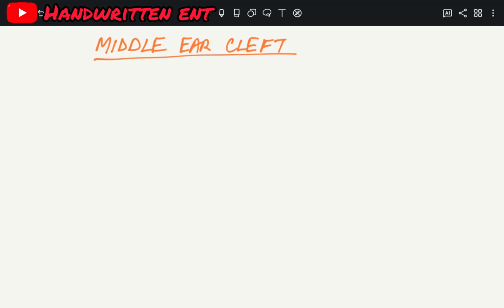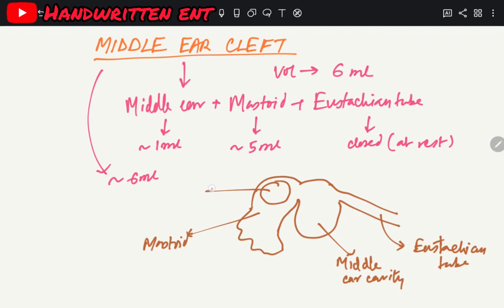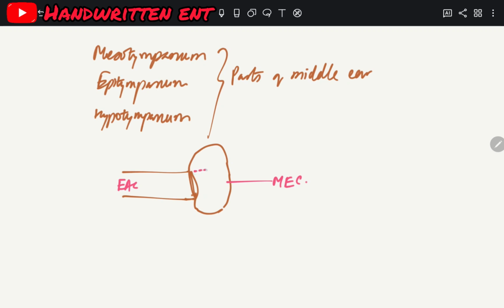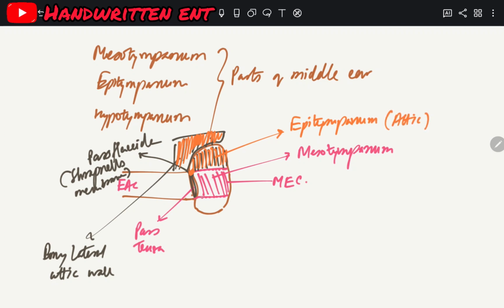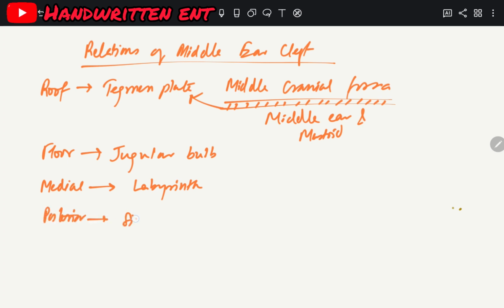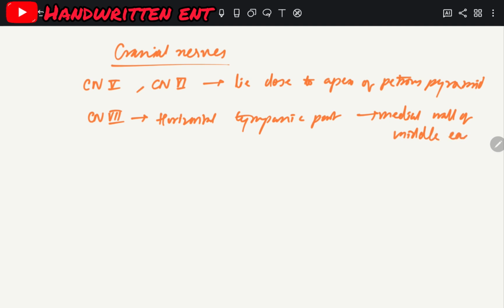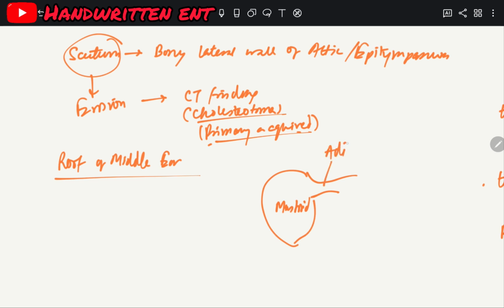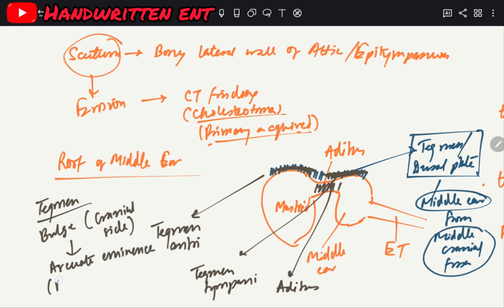Middle Ear Cleft | Easy to understand | Handwritten ENT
This video is about Middle ear cleft in a simplified way.